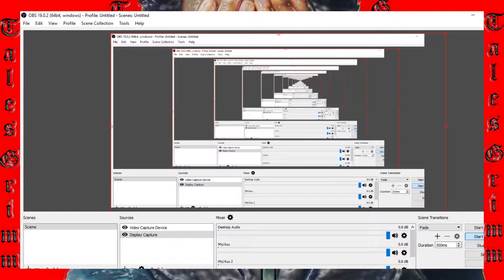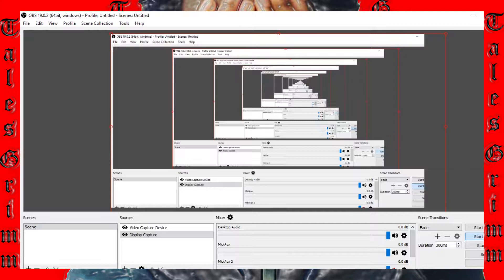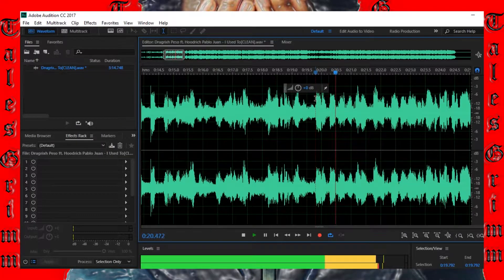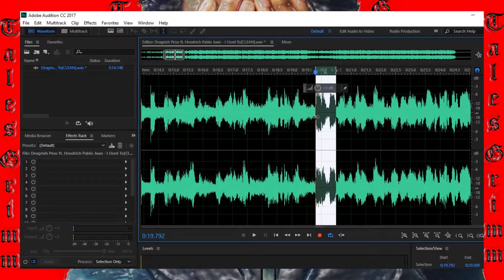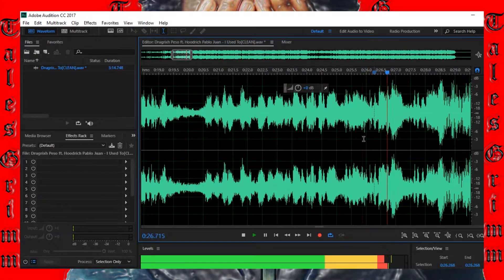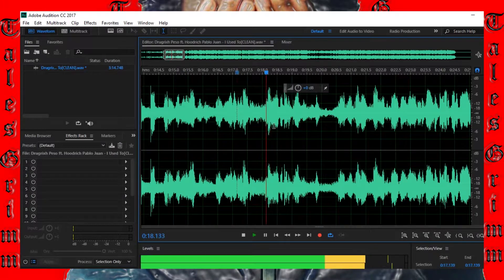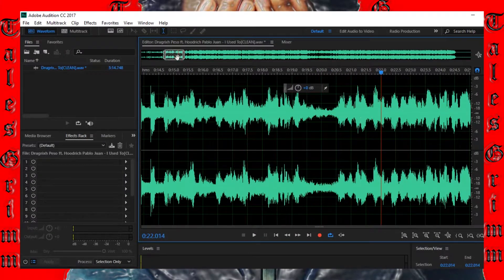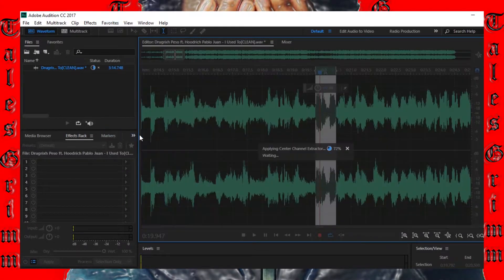How To Clean Music with ADOBE AUDITION - EASY!!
A quick tutorial on using the quickest, easiest and most effective method cleaning music wit Adobe Audition!